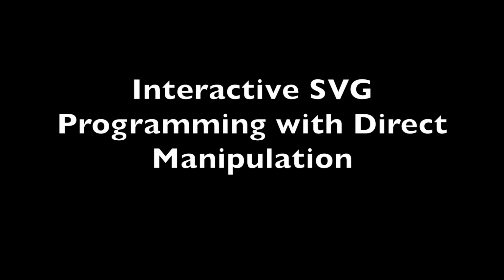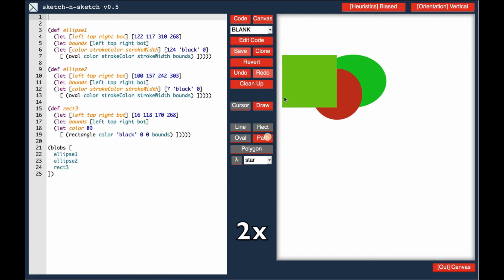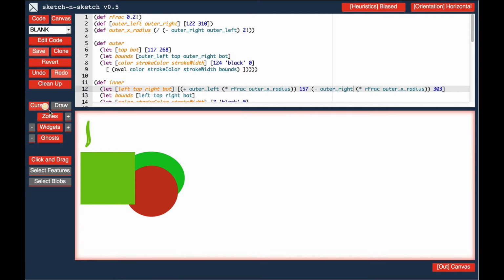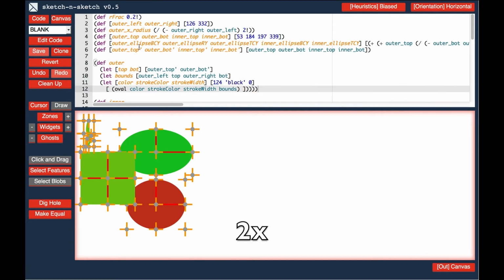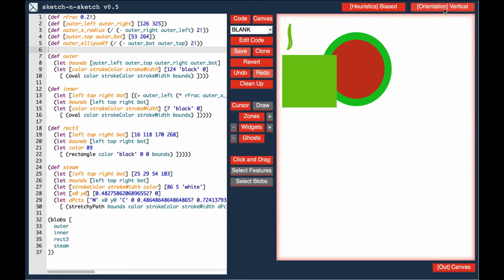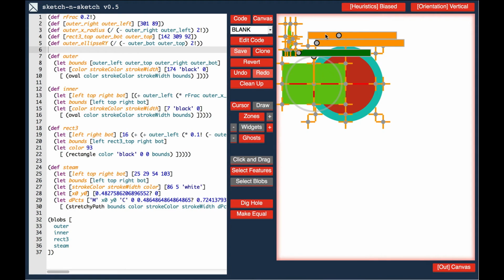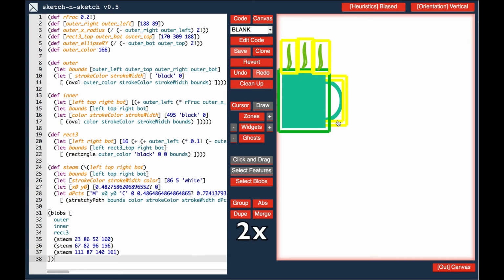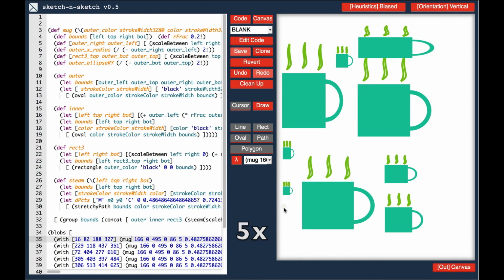Coffee Mugs in Sketch-n-Sketch